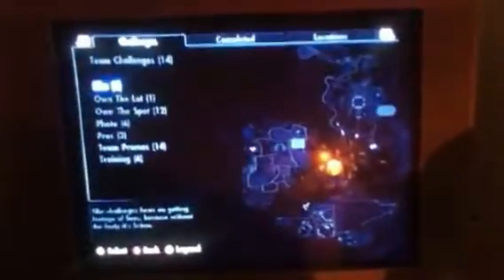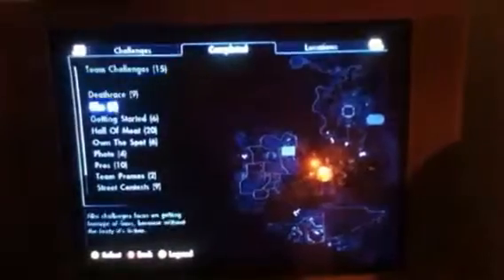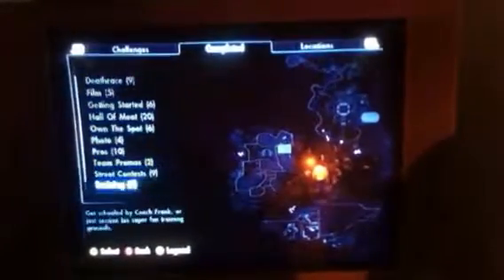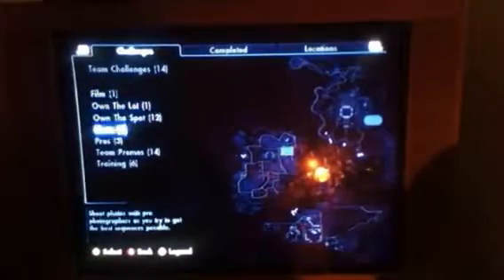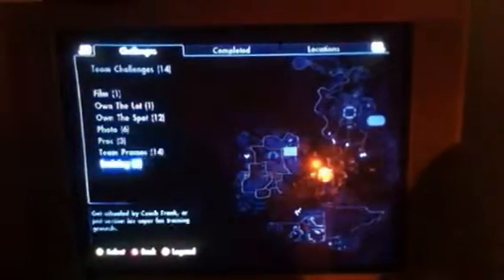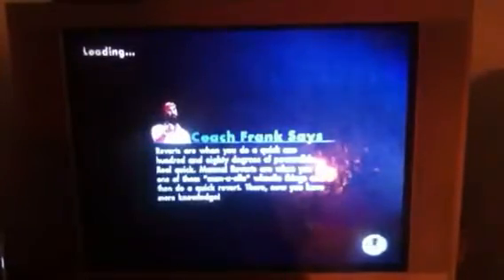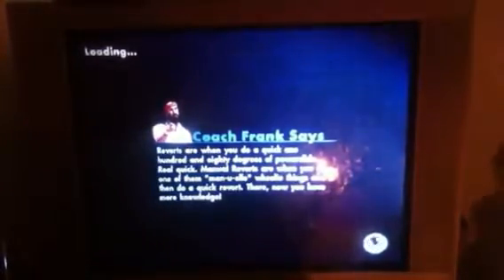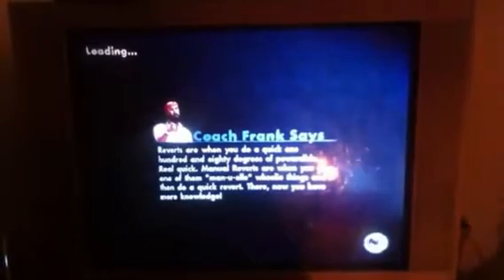shortstuff skate 3 review!!!!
Here is shortstuff making Skate 3 review. More to come!